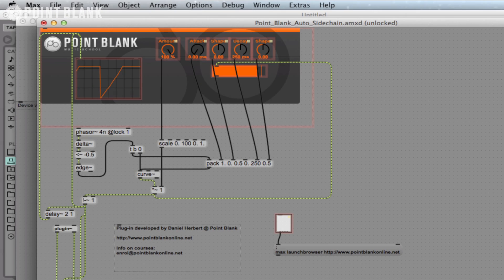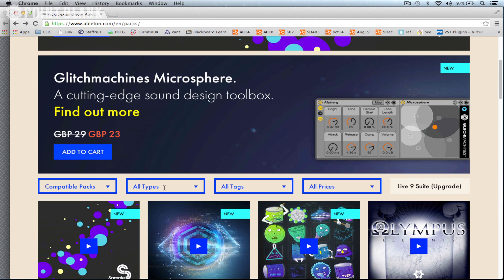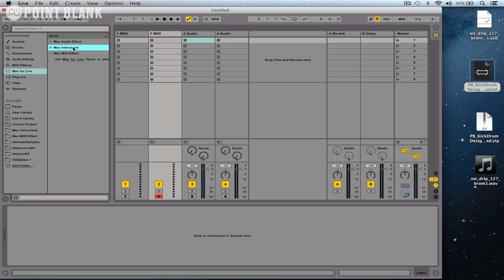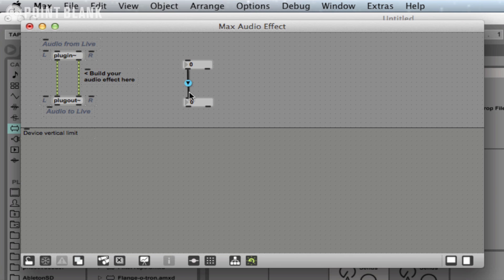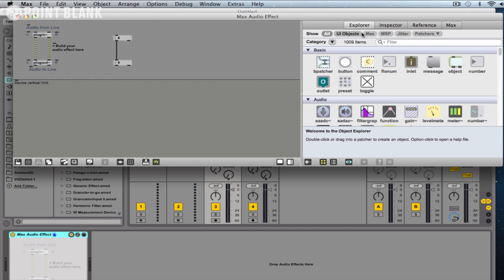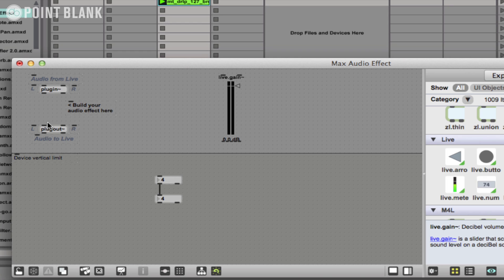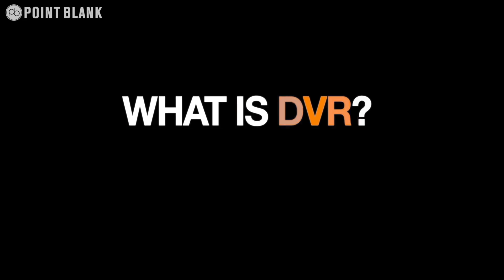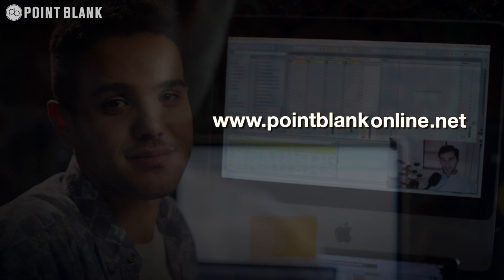How to Build a Max for Live Device: Part 1 - Introduction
In our three-part introduction to building in Max, we introduce you to the interface and concepts.

Featured track at 9mins 45:  Mr Beatnik - Symbiosis (Don't Be Afraid)